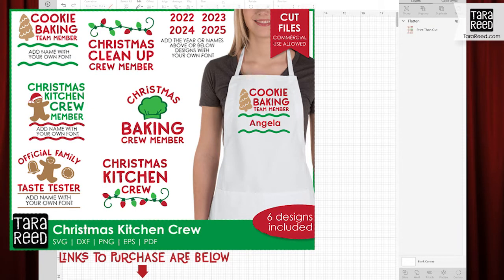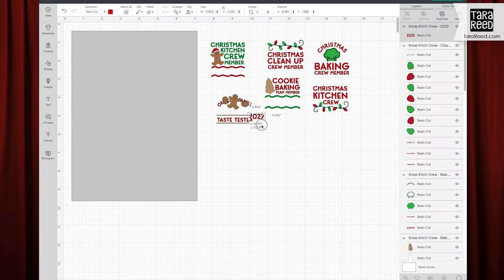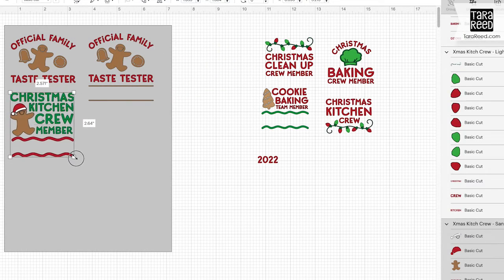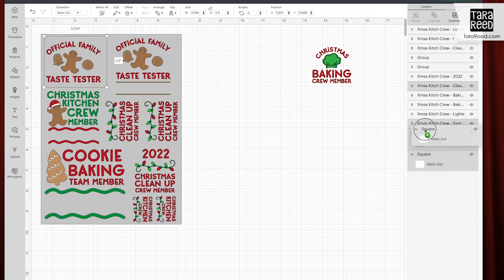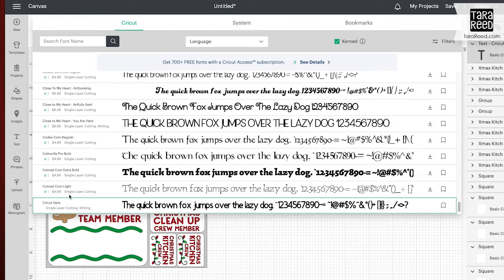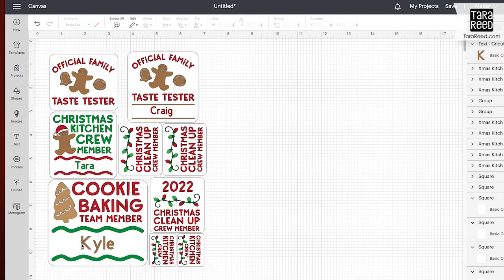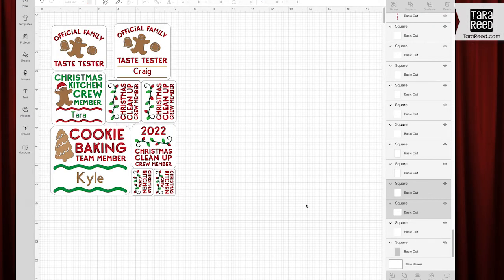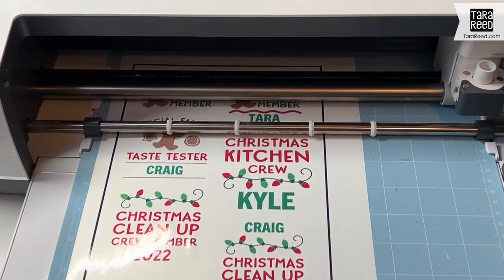✂️ 🎄 DIY Christmas Stickers with Cricut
In this video you will learn how easy and economical it is to make stickers with your Cricut and home printer. If you will have lots of people in the kitchen this Christmas season why not add a little something extra with personalized stickers!

These designs are perfect for aprons or shirts too but the most economical way to use them is to print and cut stickers.

I will walk you through how to size the stickers, add names and the settings you need if you want to have them cut out of the sticker paper as separate stickers (full cut vs. kiss cut).

This will be one of those extra touches your cookie baking team, Christmas pie baking helpers or Christmas party helpers will always remember.

SHORTCUTS TO SPECIFIC TOPICS:

00:00 Make Christmas Baking Stickers with Silhouette Cameo
00:19 Create Print and Cut work shape
01:08 Sizing for Stickers
03:08 Adding Cut Lines
04:16 Adding Text
05:15 Line up images and cut lines
06:46 Change to Print then Cut files
06:56 Make It
07:03 Send to Printer
07:13 Load and Cut

- AMAZON LINKS TO PRODUCTS USED IN THIS VIDEO -

Sticker Paper
Epson EcoTank Printer
Cricut Machine

- VISIT TARA REED'S ONLINE SHOPS -

- FOLLOW TARA REED ON SOCIAL MEDIA -

- LOVE MY TUTORIALS? BUY ME COFFEE! -